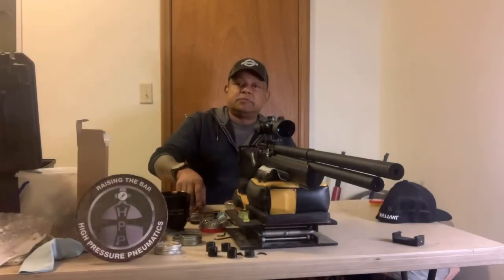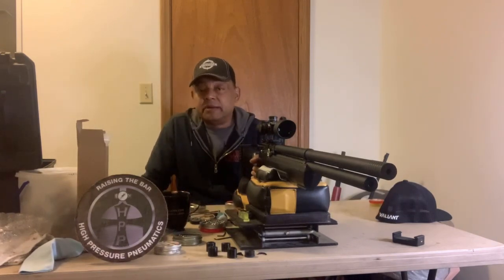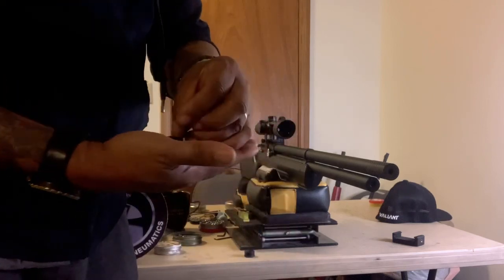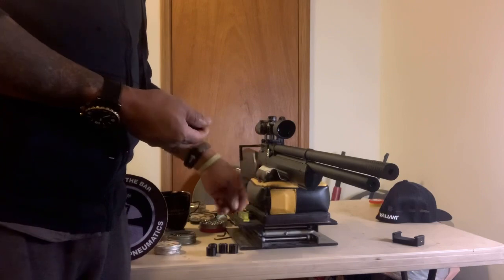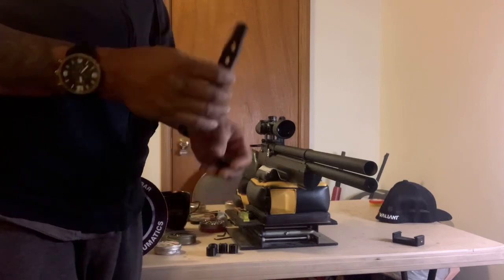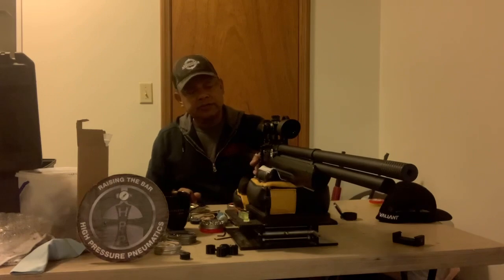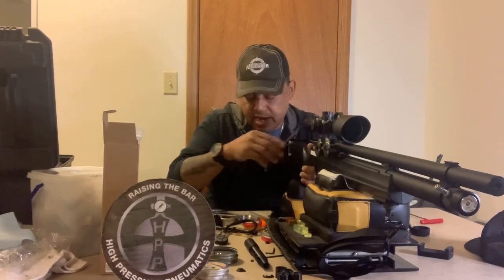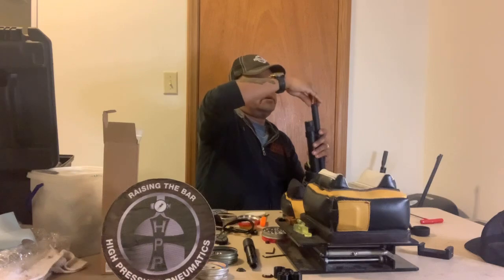3D moderator comparison test: Avenger, Nova Liberty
Shout out to Cameron for supplying the moderators for my testing 👊🏾😎
Slight poi change that was corrected with scope adjustments. Contact Cameron@